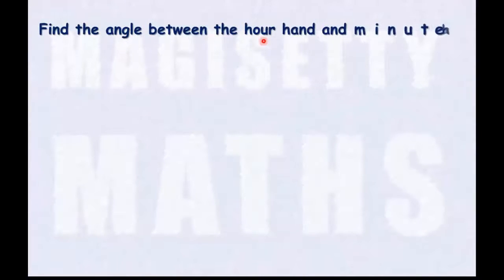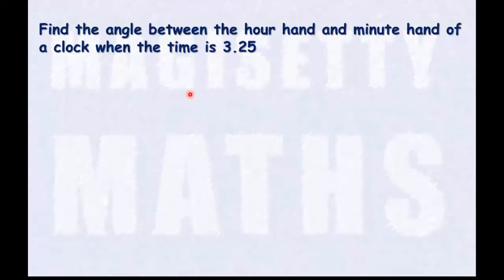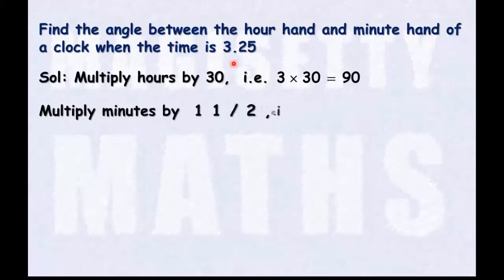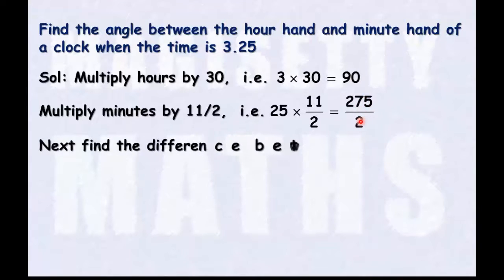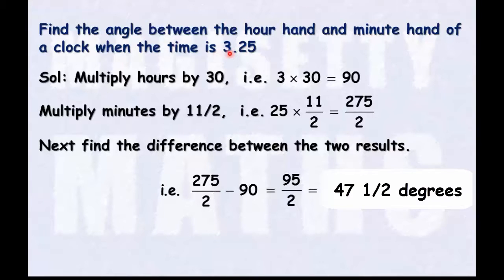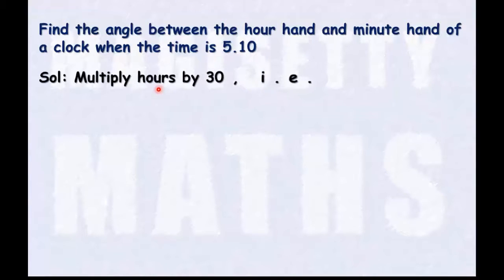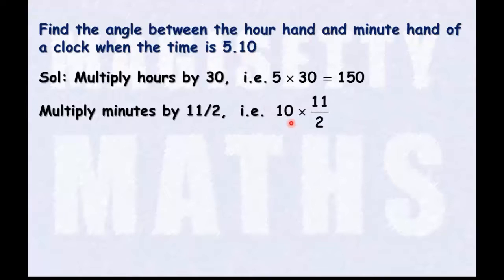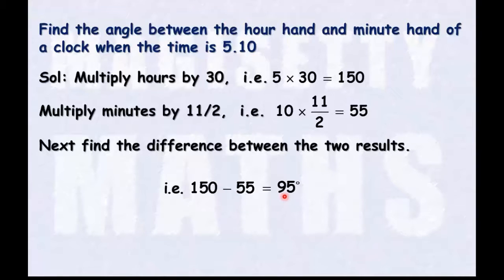DSC MATHS - CLOCK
How to find the angle between the hour hand and the minute hand of the clock at a particular time in easy way.